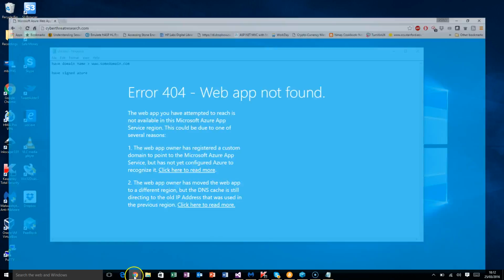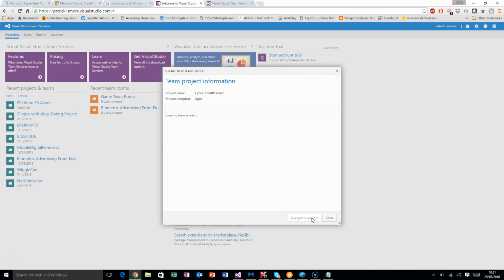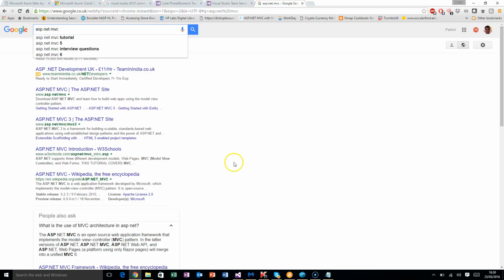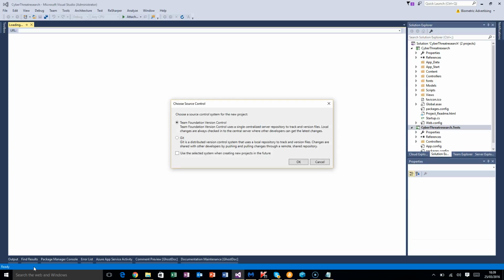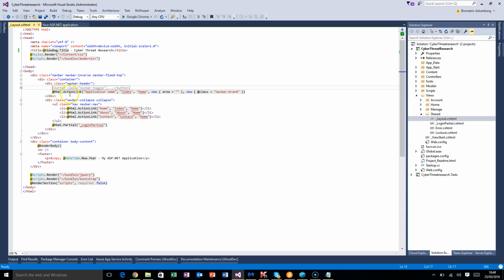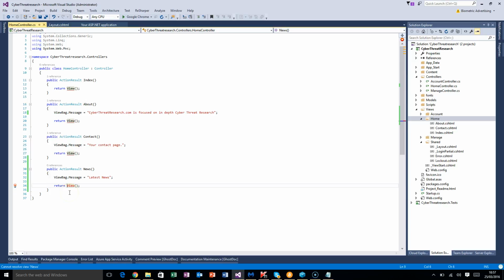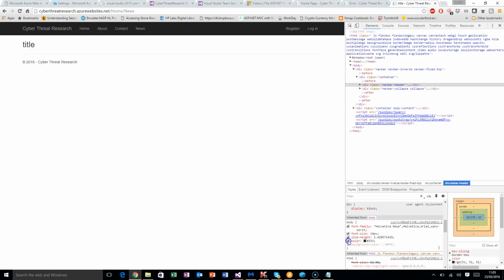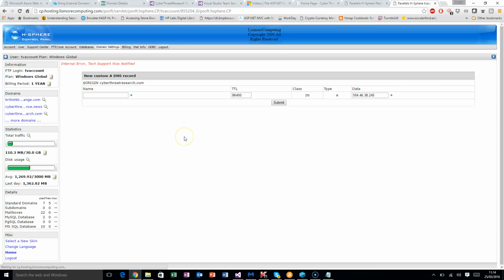How to put a website online(in the cloud) in less than 1hr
In this video I walk through creating a website and publishing it to the Microsoft Azure Cloud Platform. It also touches on source control management and DNS mapping/configuration.